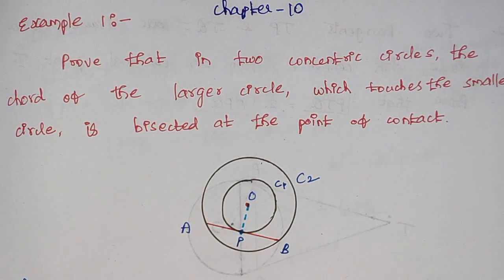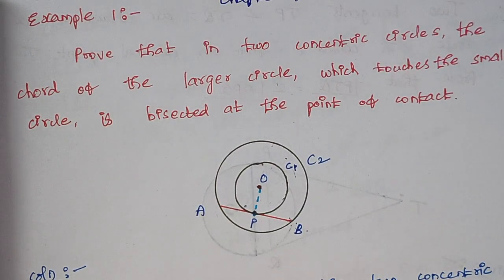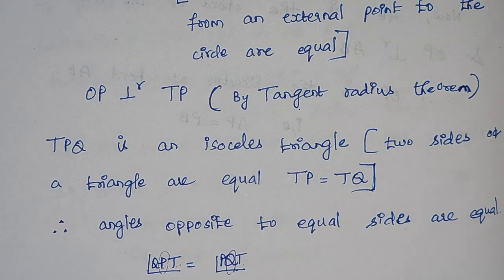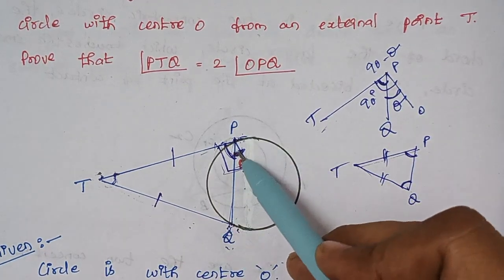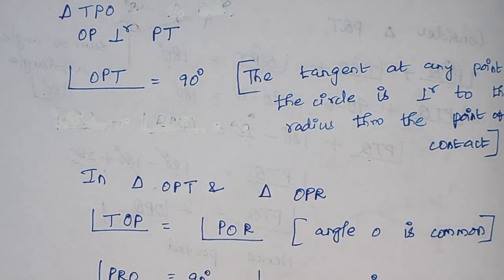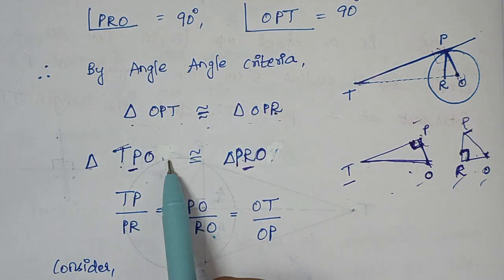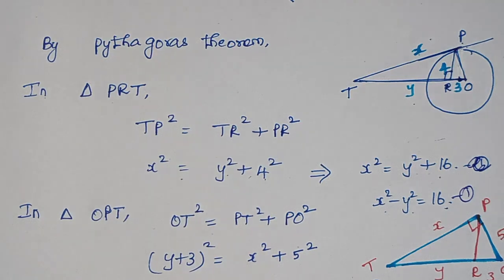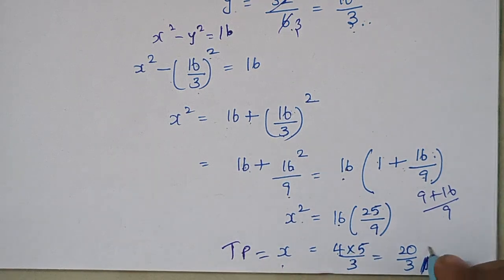chapter 10 CIRCLES Examples 1,2&3 Class X Maths NCERT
chapter 10
CIRCLES
Examples 1,2&3